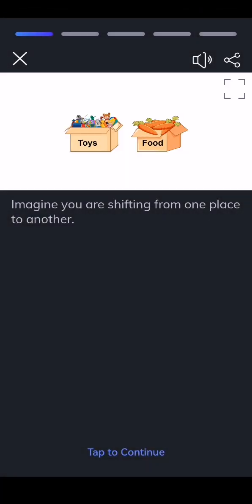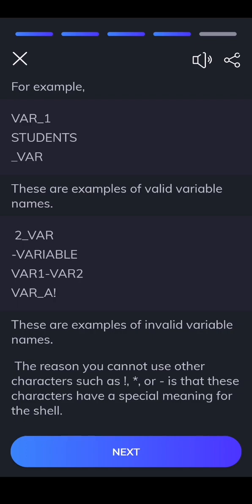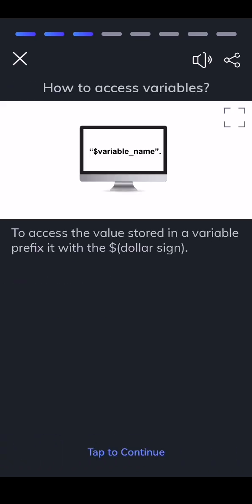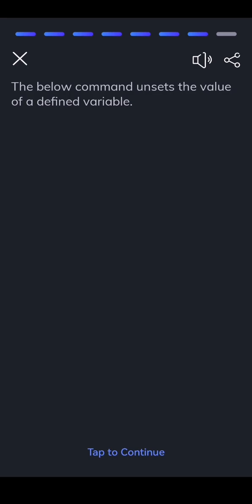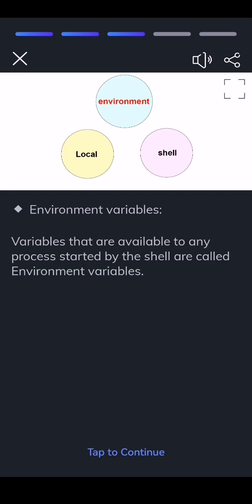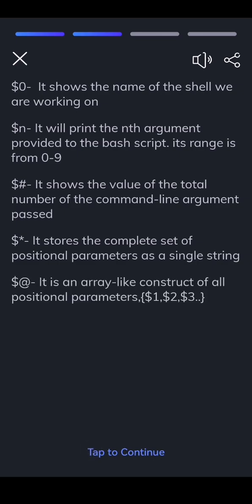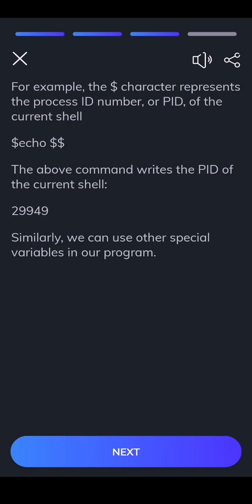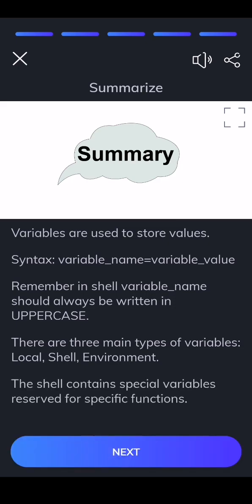Let's Learn Shell Script with Programming Hub | Episode 5